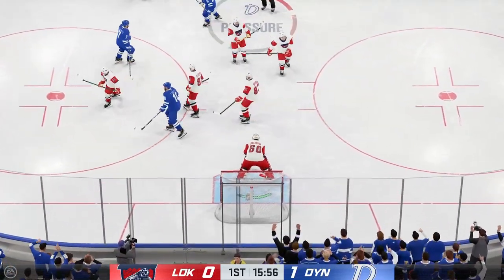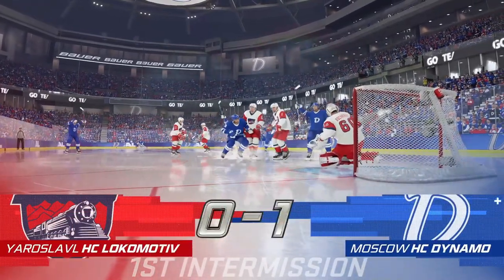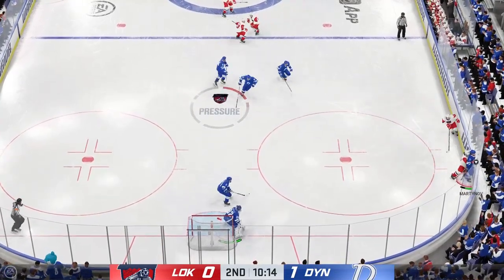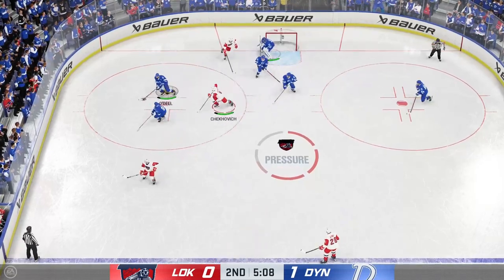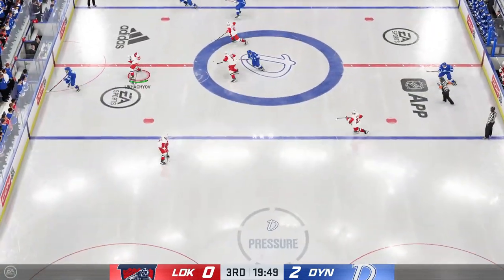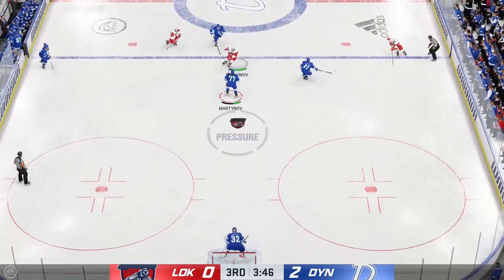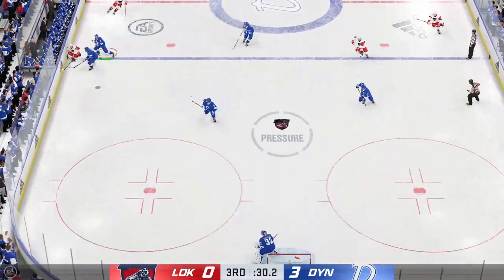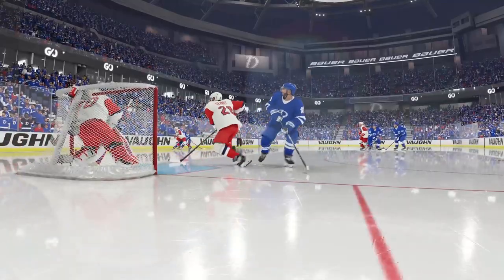KHL - Dynamo Moscow vs Lokomotiv Yaroslav - Gagarin Cup - Season 2023/24 - NHL 24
KHL - NHL 24 - Season 2023/24 - Vaukie Edition
Gagarin Cup - Playoffs

32 Teams - Custom KHL - Season mode.
All 23 KHL teams and also 8 VHL teams and Dinamo Riga.

KHL roster file available for Xbox Series X - roster sharing
"KHL 24" by Vaukie